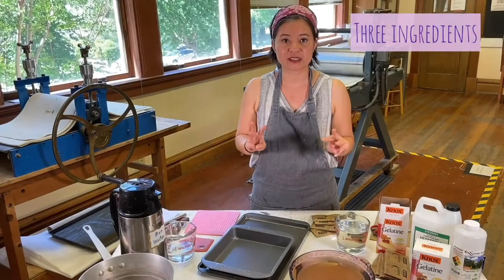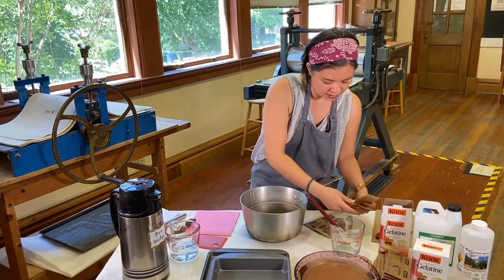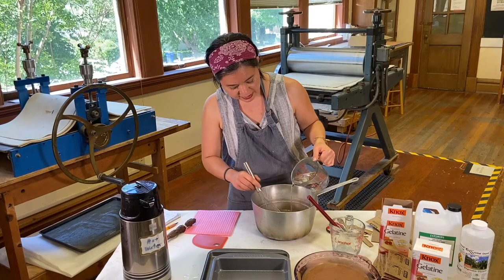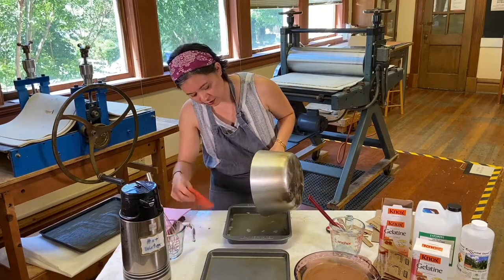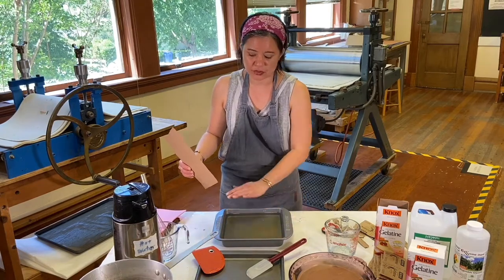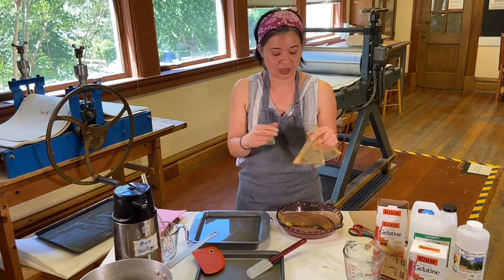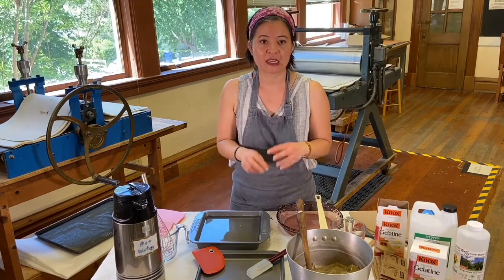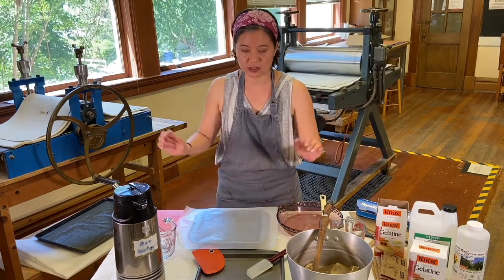Gelatin Printmaking:DIY Jelly Plate with Kelly Autumn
Printmaker Kelly Autumn shows us how to make a jelly plate at home in preparation for her upcoming workshop Gelatin Printmaking. Explore the world of botanicals and use your new jelly plate to create beautiful, fun and easy monoprints at home!

3 simple ingredients:
8 Knox gelatin packets
2 cups vegetable glycerin
2 cups warm water